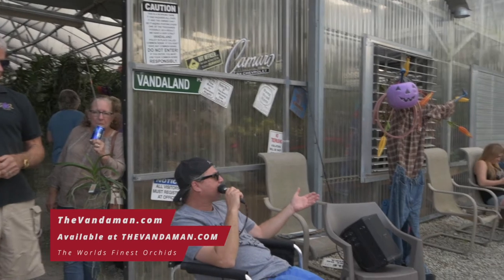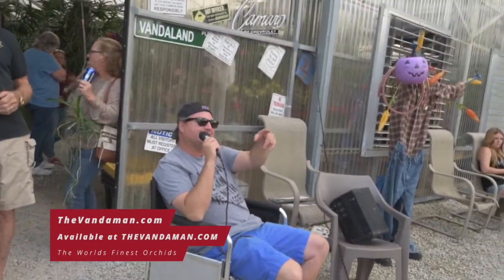Grow like the pros! - How to grow Orchids - Winterization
Group discussion amongst pro growers led by awarded Vanda farm R&R Orchids. Everything you need to know about orchid care during the cold months, brought to you by the pros that know... This is an oldie but a goodie watch this one till the end, so many great tips!